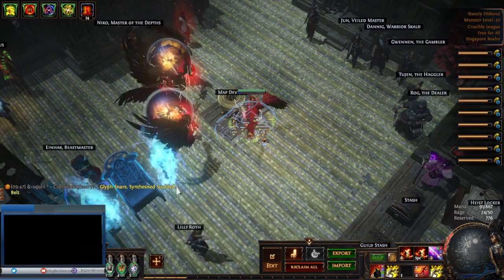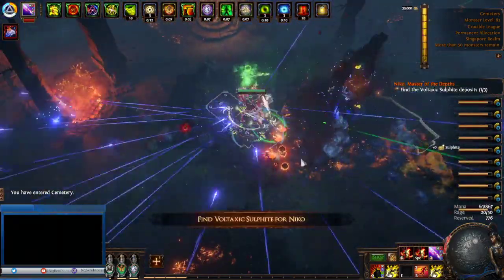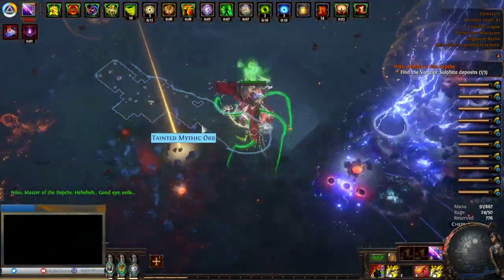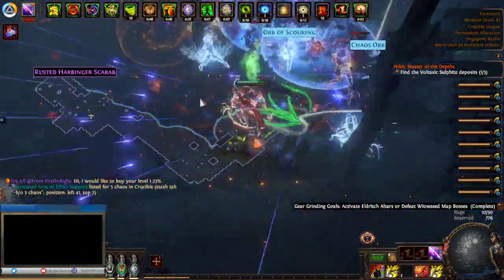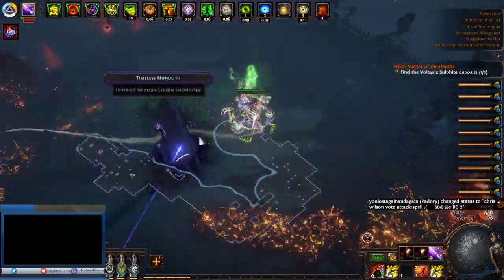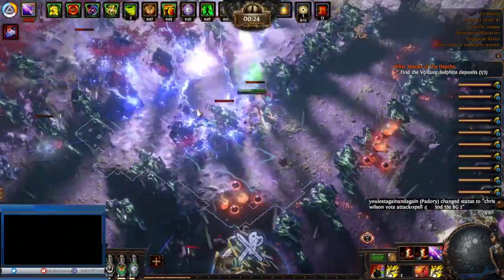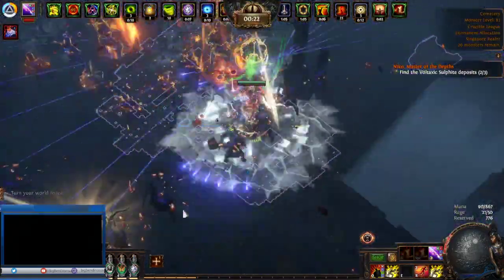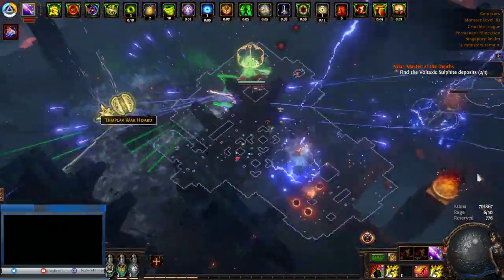LA OMNI | Legion with 100% life